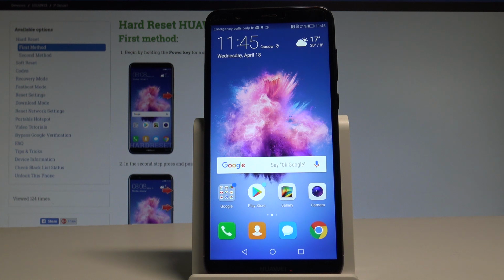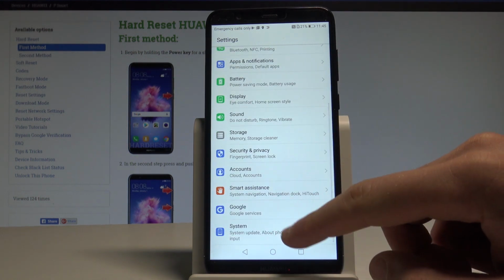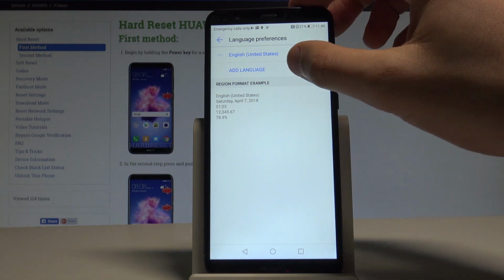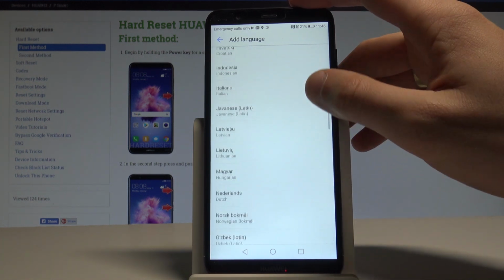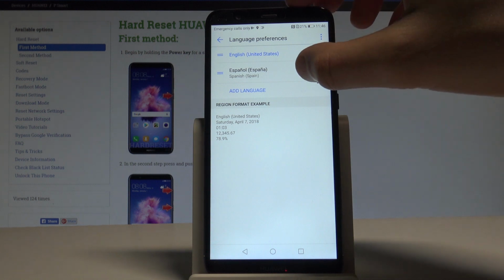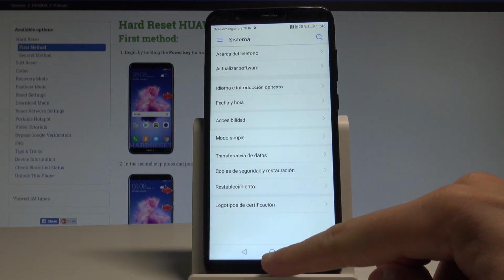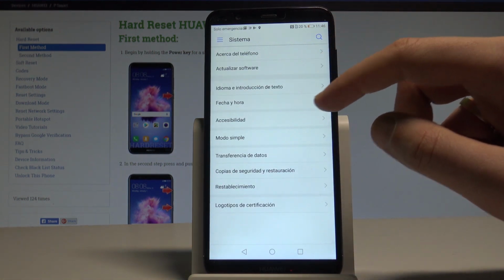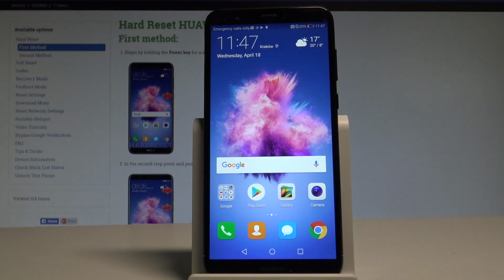How to Change Language in HUAWEI P Smart - Language Settings |HardReset.Info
How to change language on HUAWEI P Smart? How to find the list of languages in HUAWEI P Smart? How to set up language settings in HUAWEI P Smart?

By using the Android settings you can get access to Language and Input options. Here you can use the list of languages that you can apply on the HUAWEI P Smart. Check out how to do it.